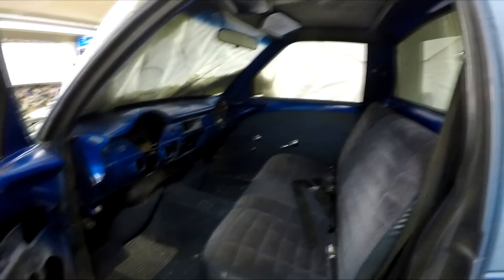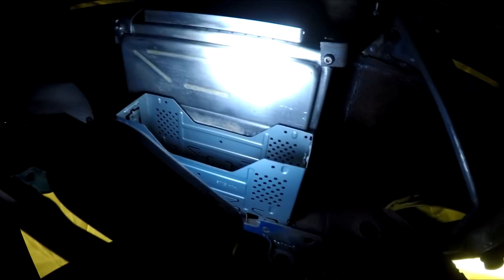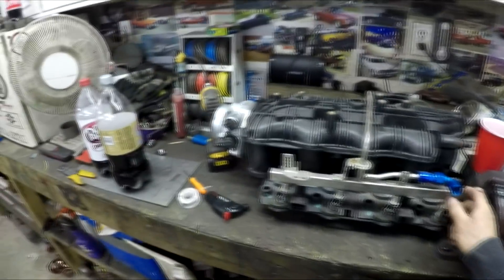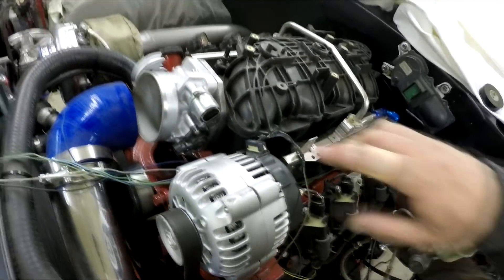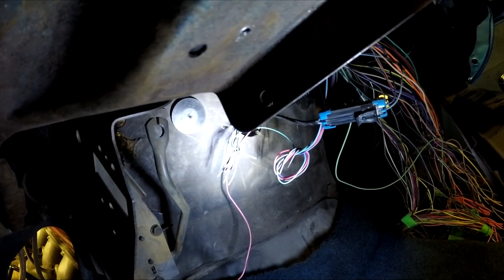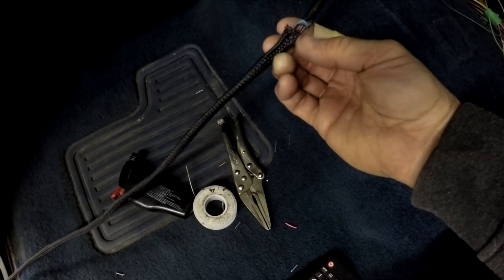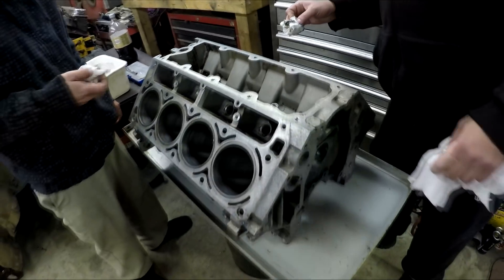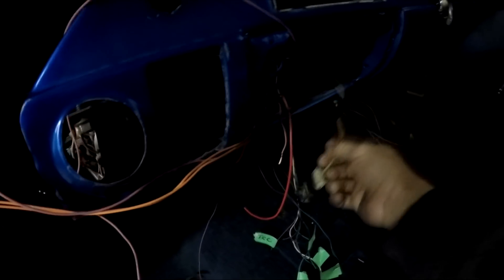Fitting a Custom EFI Harness on the Turbo 5.3 LS S-10 | DIY Standalone ECM Wiring (part 2)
This time on SPPTV we are back at RFG working on the Turbo LS S-10 Project! In a previous video Rob began working on the engine harness, and now he is fitting it to the engine and mounting his ECM. Also the Sh!thorse engine got its final cleaning before re assembly.

Making a standalone LS harness is not that difficult if you take your time and learn from others. What Rob is doing takes a lot more effort and time. Nearly every wire must be lengthened or shortened to fit nice and disappear against the engine. The best custom harnesses are the ones you can barely notice.

This budget junkyard build is nearly ready to start for the first time, after the wiring all that is left is the fuel system, and a couple other odds and ends.